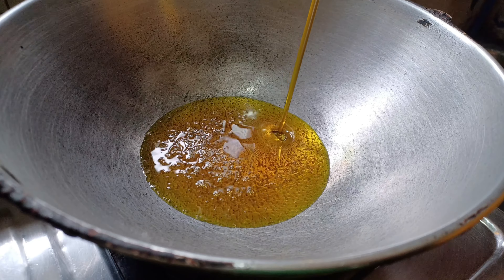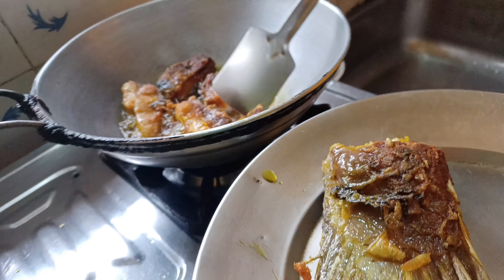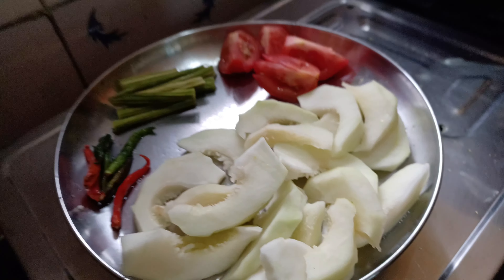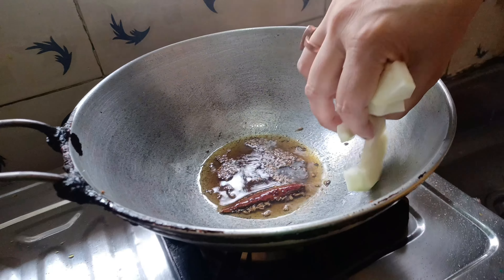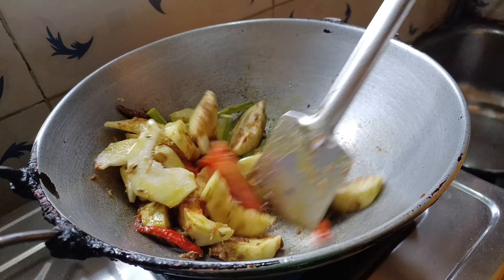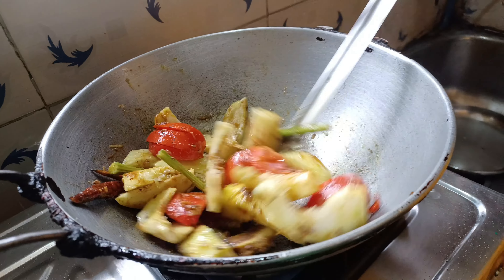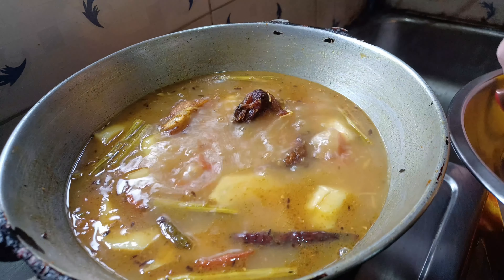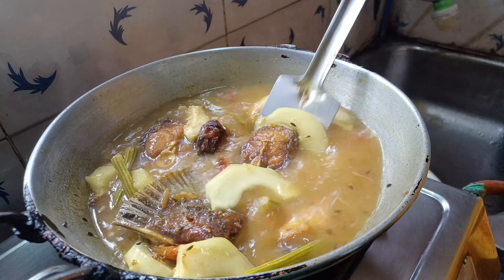পেঁপে আলু দিয়ে কাতলা মাছের পাতলা ঝোল | Kalojeere Diye Patla Macher Jhol | 🐟 Fish Recipe in Bengali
Ingredients:

6/7 Katla Fish Pieces
1 medium-sized onion, finely chopped
1 tbl spoon ( heaped ) onion paste
3/4 th tea spoon turmeric powder
1 and half tea spoon chili powder or according to your taste
1/4 th tea spoon coriander powder
Half of a medium-sized papaya cut into thick cubes
5/6 whole green chilies
Cilantro, chopped
Oil

Other ingredients :

Little turmeric, salt, and chili powder to fry the fish

fish recipe
8 recipes for fish lovers
5 spice fish recipe
5 star fish recipe
5 star fried fish recipe
5 fish recipes
recipe for 50 pieces of fish roll
rune factory 5 fish recipes
fish recipes 6 month old baby
5 star fish recipe dreamlight valley
fish 65 recipe
fish 65 recipe in tamil
fish for 6 gallon tank
fish for 6 month old
fish for 60 gallon tank
fish for 60l tank
fish for 65 gallon tank
5 star tuna fish recipe
5 recipe of fish
fish for 65 litre tank
sims 4 luna fish recipe
fish recipe for tacos